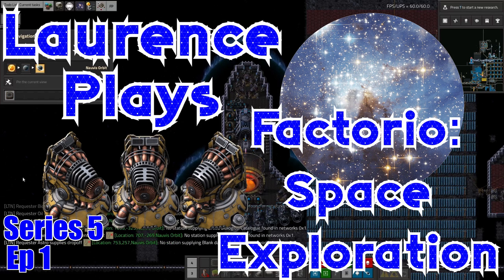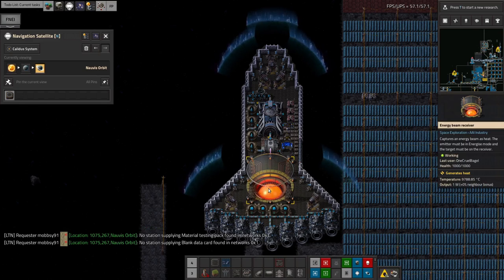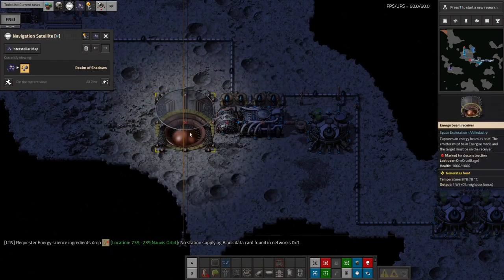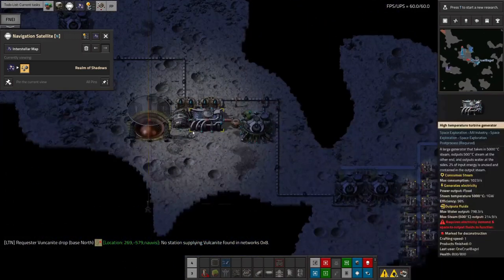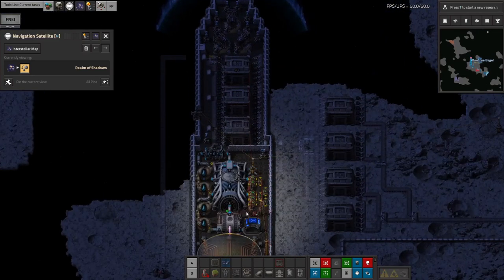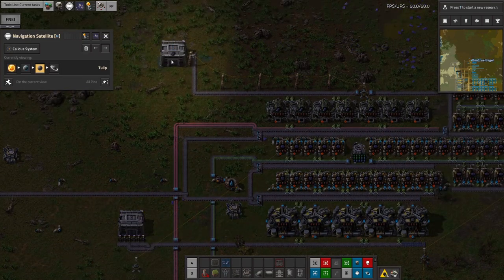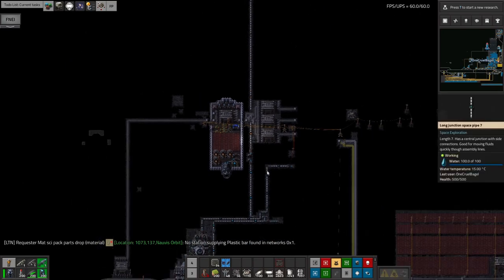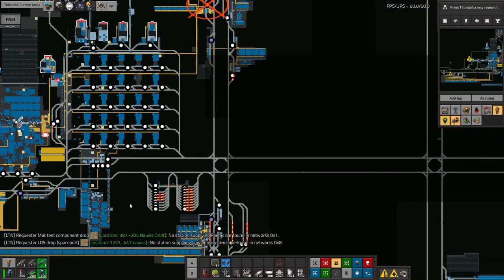S5-E1 - Naquitite - Laurence Plays Factorio: Space Exploration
Time to think about Deep Space Science! And that means I need naquium. And that means I need to travel a very long way and mine the naquitite ore... And that means I need bigger and better spaceships! So at least the final yak is a fun one. Let's see how I get on with that...